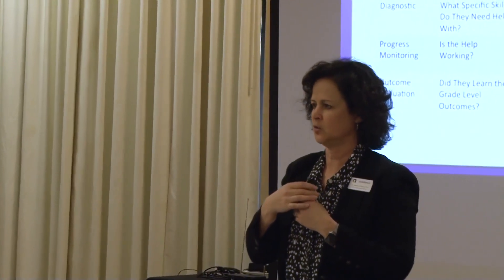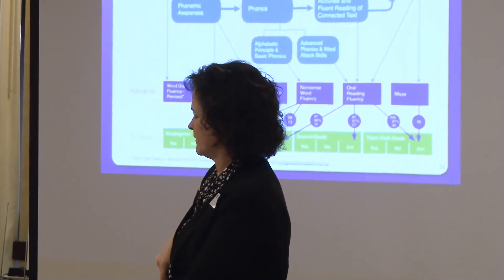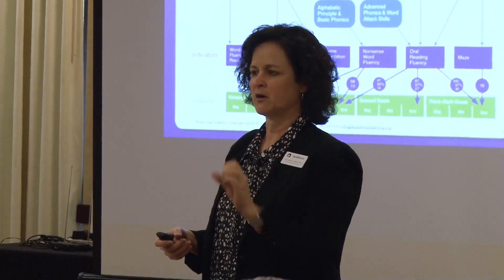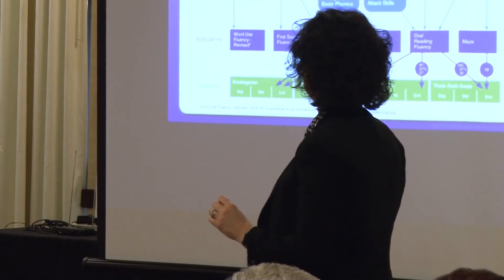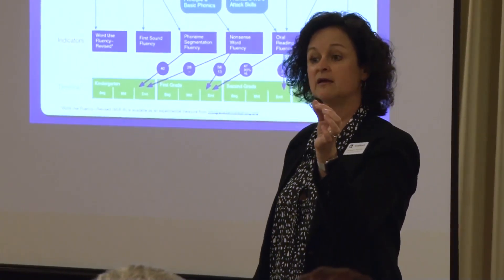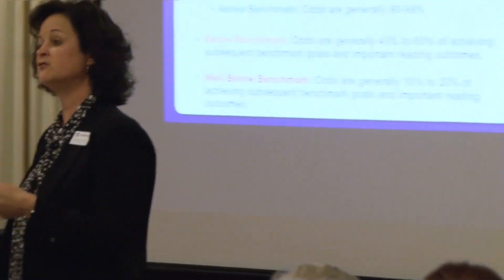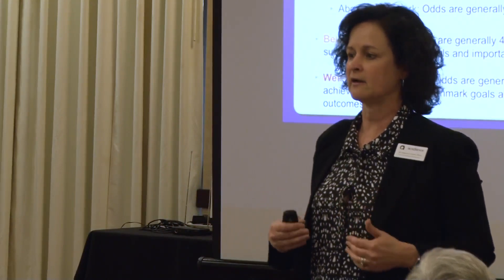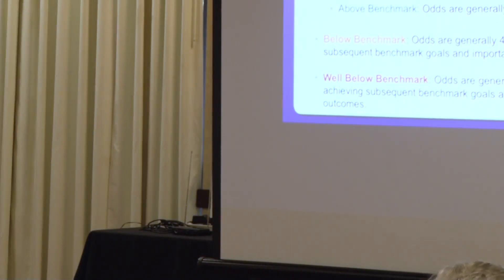Acadience Reading Benchmark Goals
Dr. Stephanie Stollar describes the 3 score categories and odds associated with the Acadience Reading Benchmark Goals.